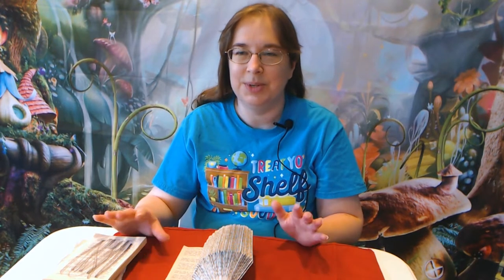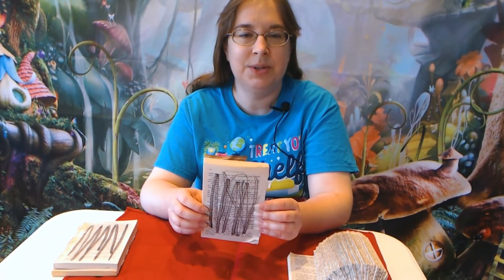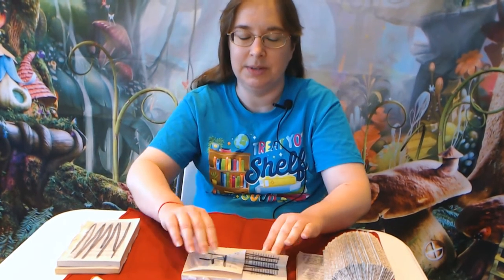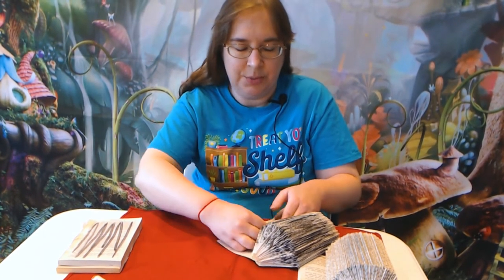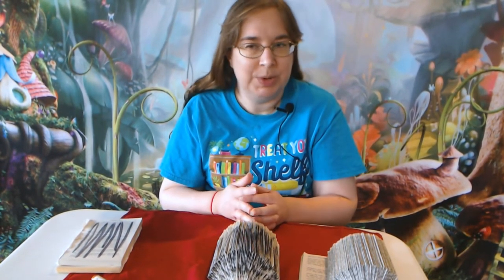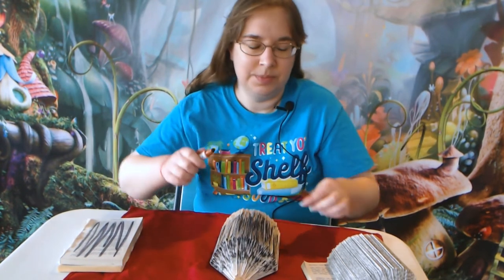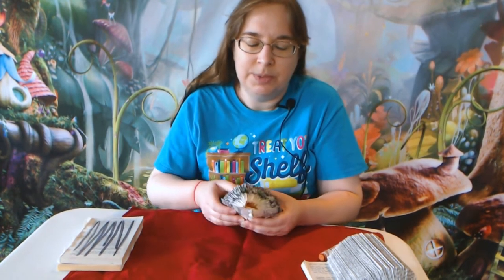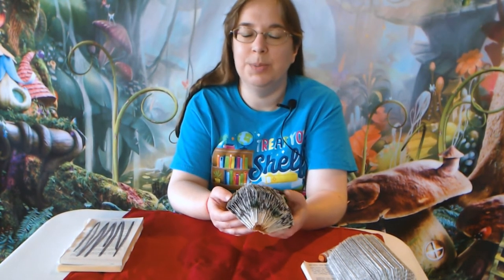Summer Reading 2021: STEAM Tuesdays - Paperback Hedgehogs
For our FINAL STEAM Tuesday of the year, here is how to recycle worn-out books into adorable little hedgehog decorations!